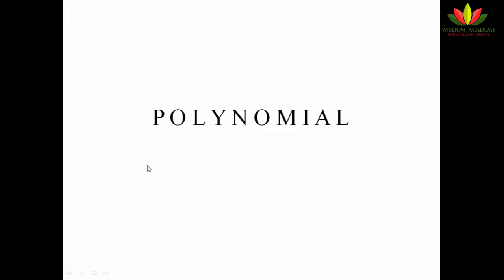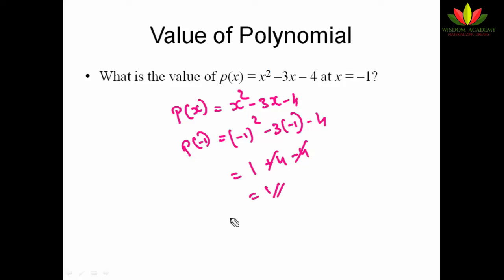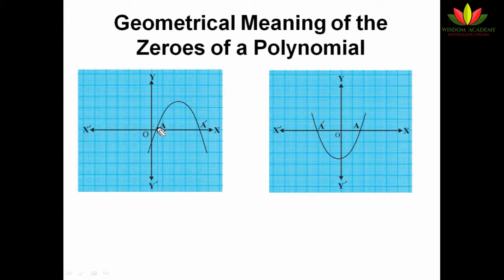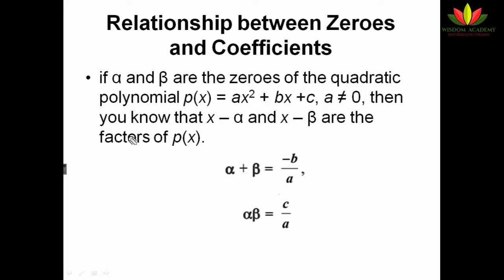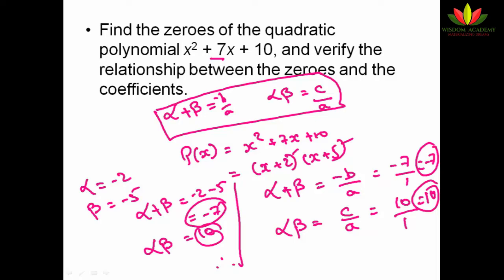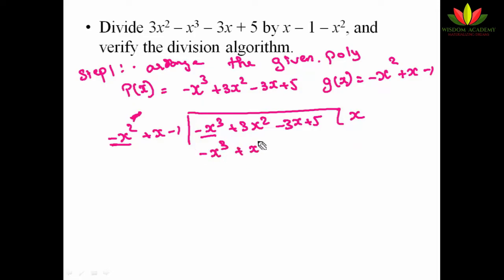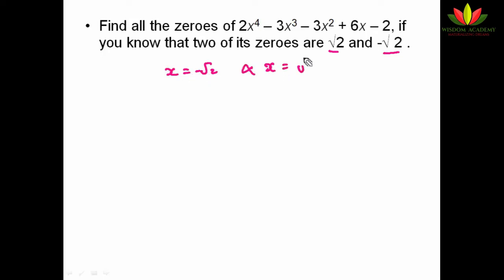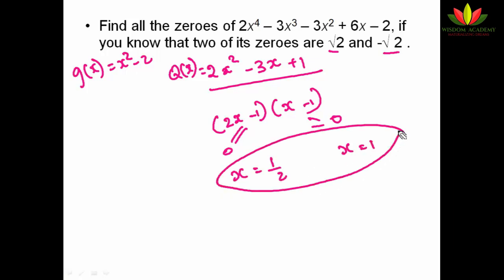Class 10 || MATH || Polynomial - Division Algorithm || Boards | NTSE | Olympiads | UPSC | SSC